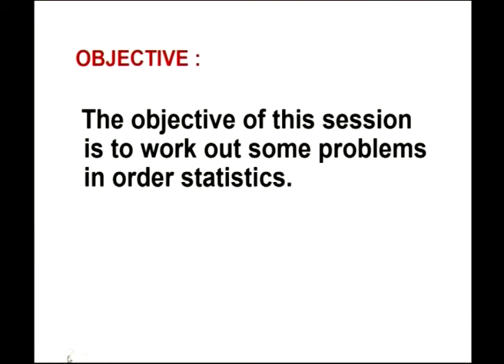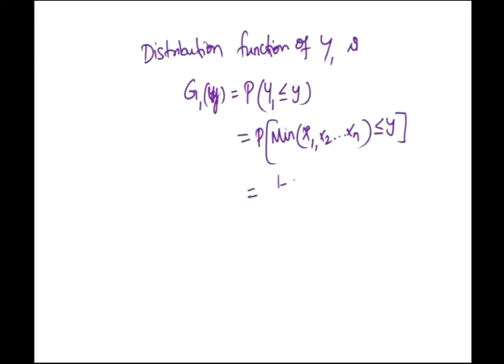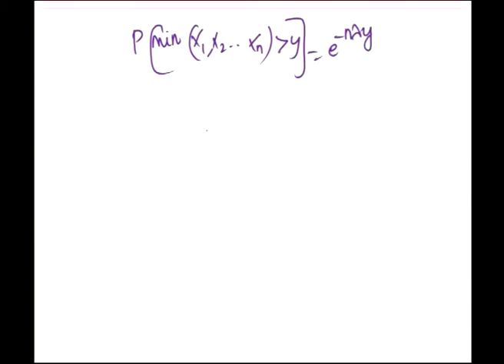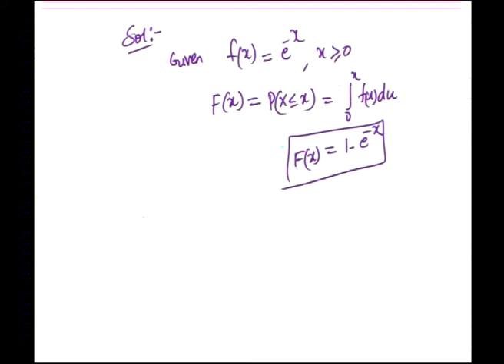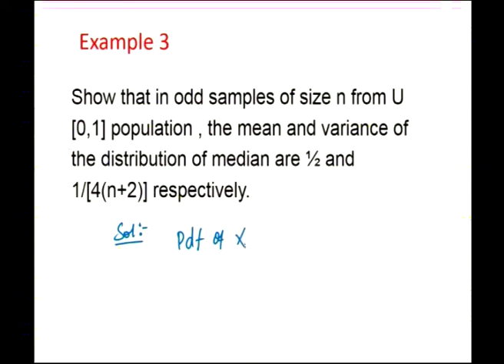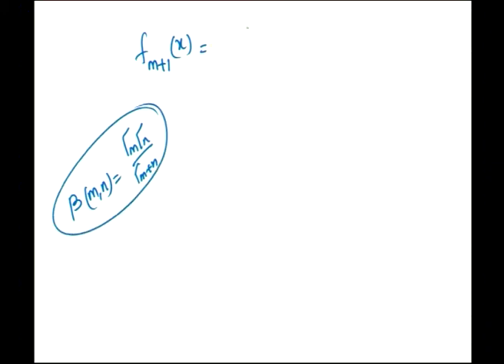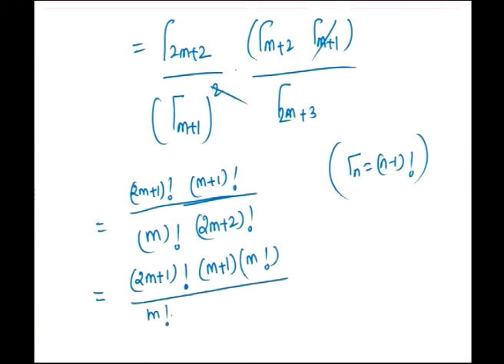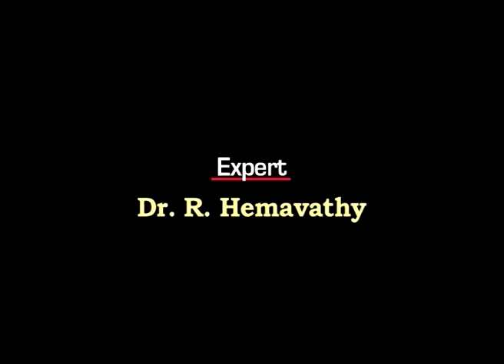STATISTICAL METHODS II_27